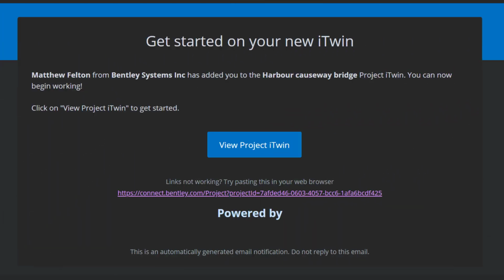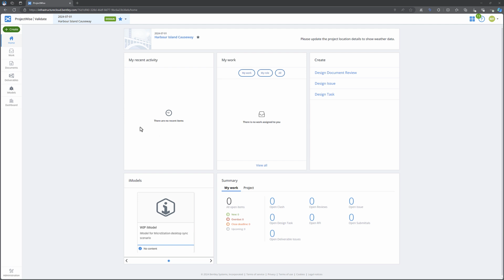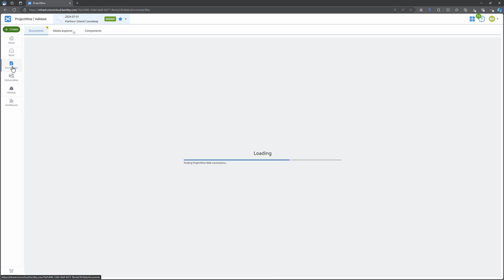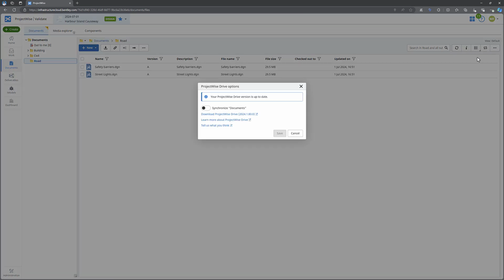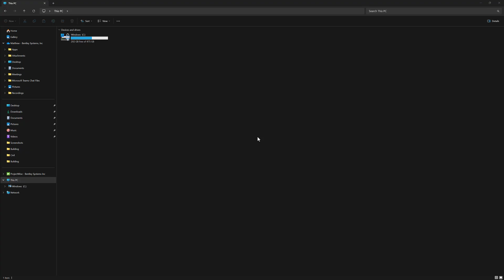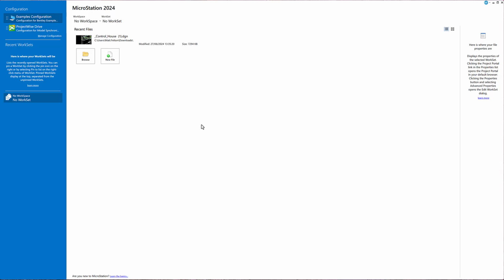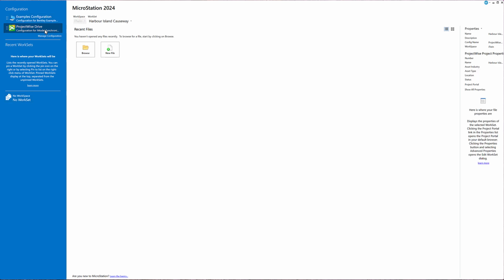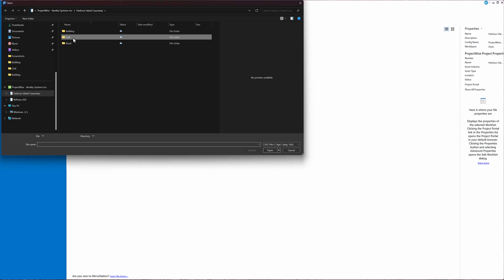Synchronize, Connect, and Configure a Project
This step-by-step video will help Collaboration users accept an invitation to a project, create a connection between the cloud project and the local drive, and see the new configuration in MicroStation 2024.